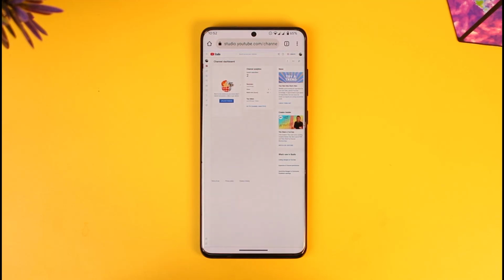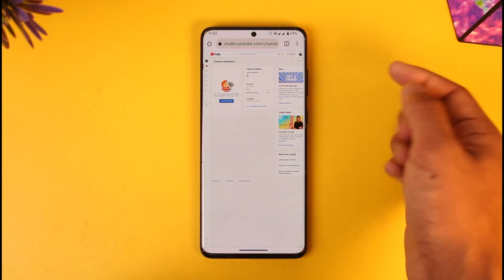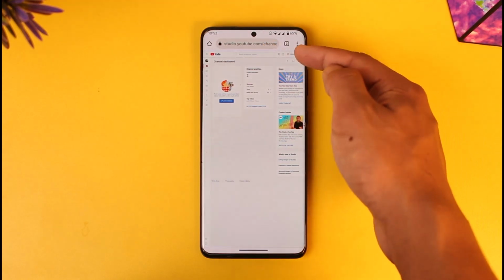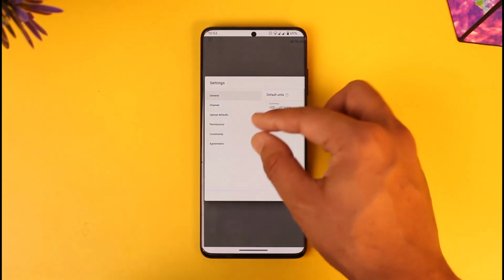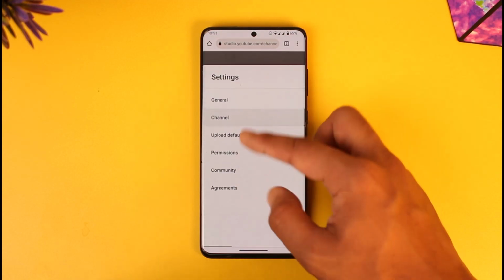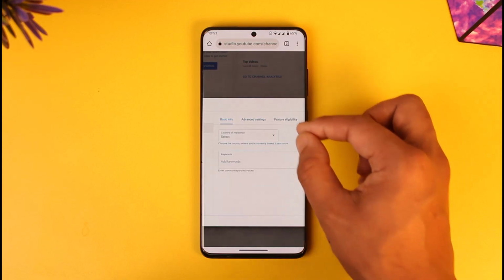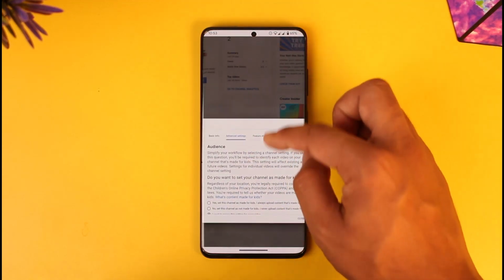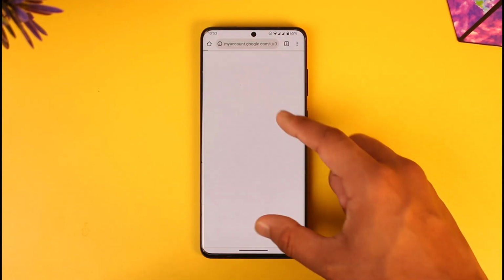How to Delete YouTube Channel !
In this tutorial video, I will quickly guide you on how you can delete your YouTube channel. So, make sure to watch this video till the end. We try to be responsive to as many questions as possible.

► Chapters:
0:00 Introduction
0:09 General Info
0:25 Delete YouTube Channel
1:21 Conclusion